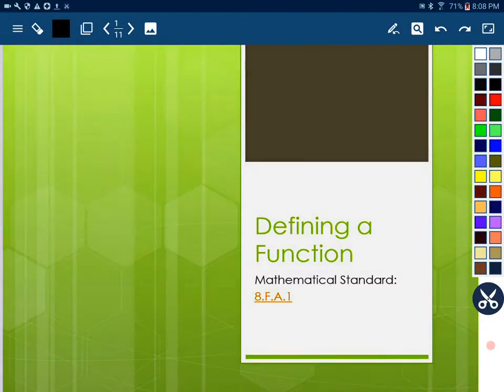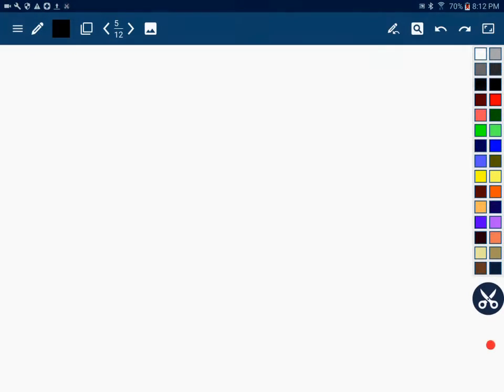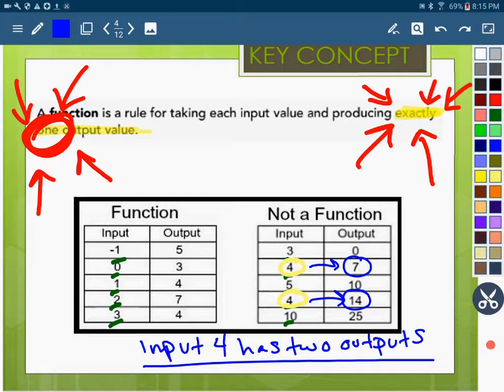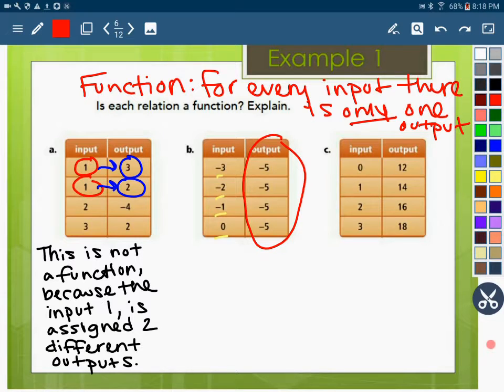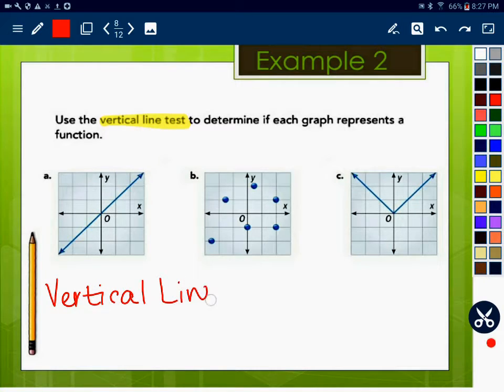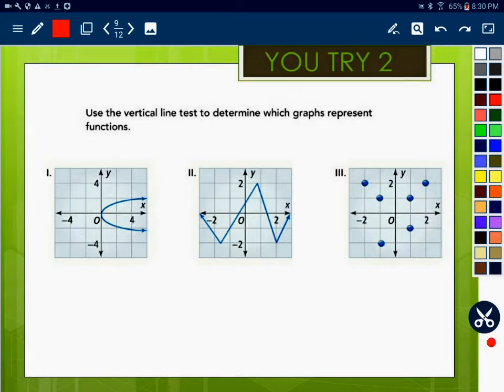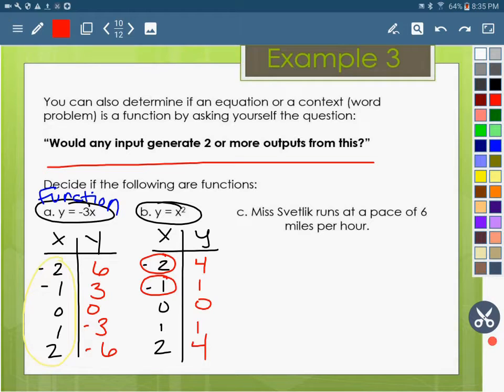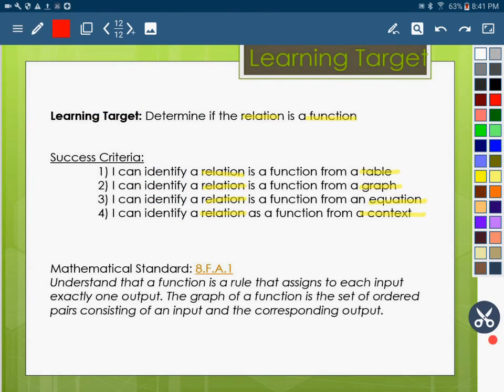Unit 4 Lesson 7 - Defining a Function